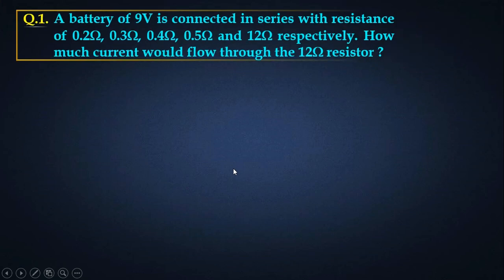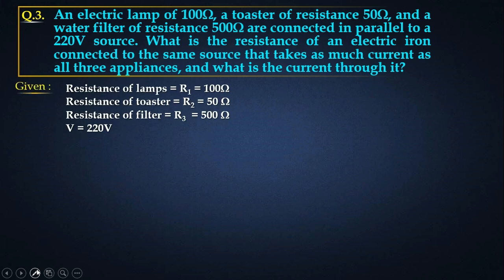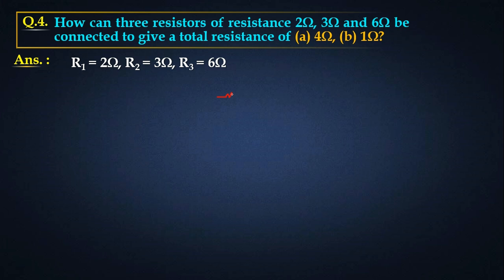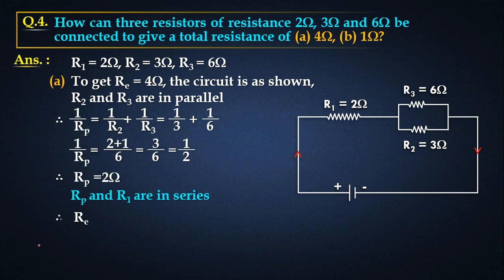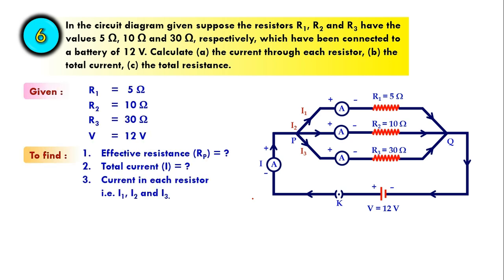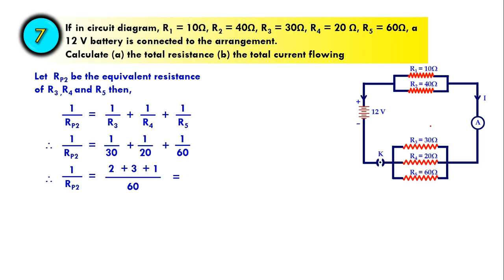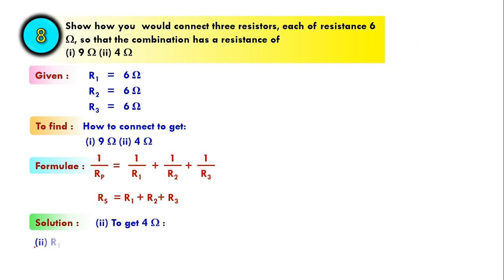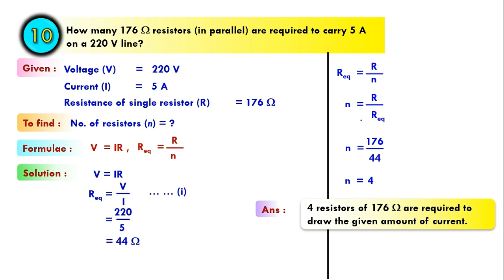CLASS Xth ELECTRICITY PART-6